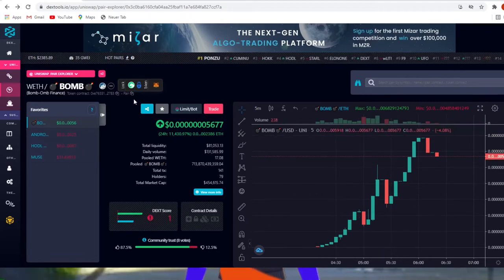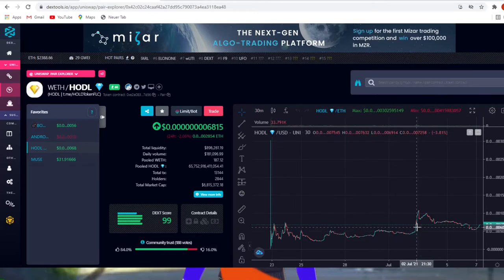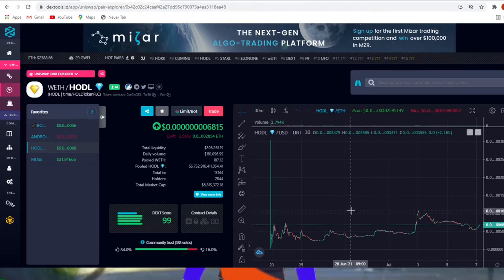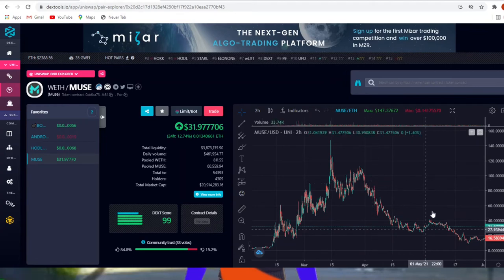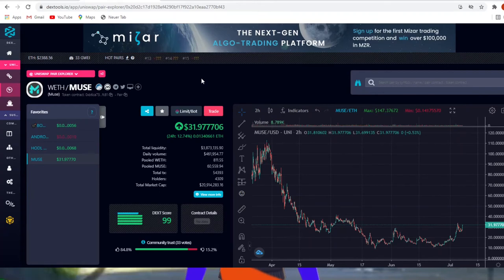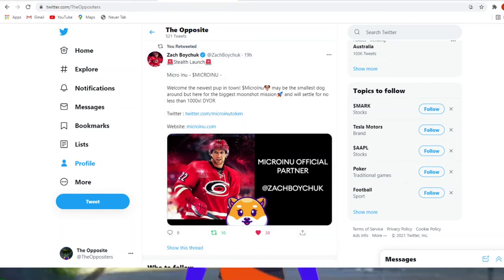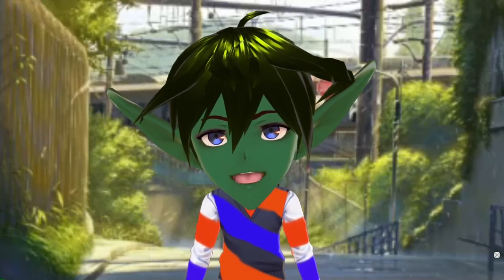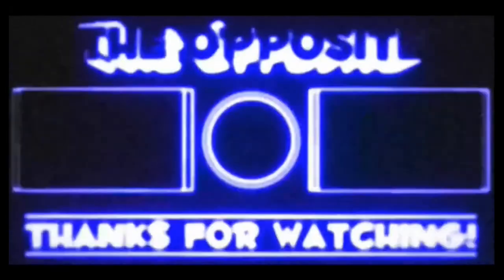How I trade High Risk Coins $ Short Explained $HODL $MUSE $BOMB $ANDROTTWEILER - YADO said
Welcome @ the Opposite,

Heaviest risk games  - YADO said!

we will appreciate it!!!

    📢📢📢 !!!  ANNOUNCEMENT !!!    📢📢📢

Her you will find the Link to the List of the TOP10 Auditor for Crypto:

If you would like to support us, or want us to do a Giveaway for your Project!

Deposit here (ERC20):
0xDee8e46B9baa625dcd90a0ED171cC0C10e8B4169

*we are not financial advisors, so do always your own research